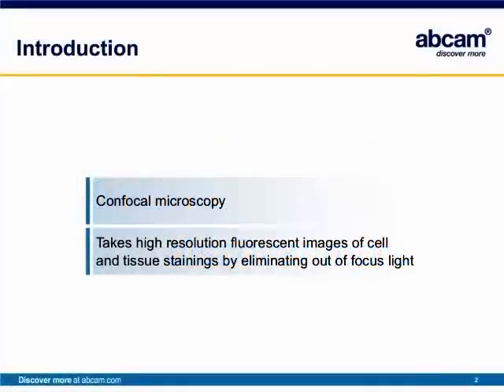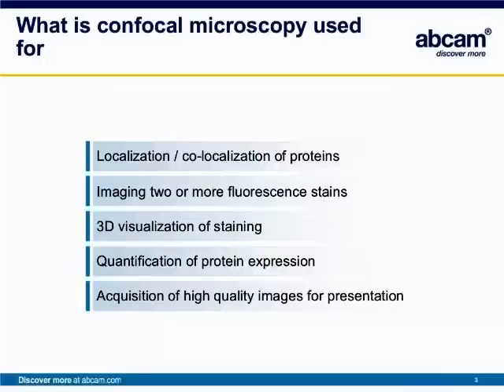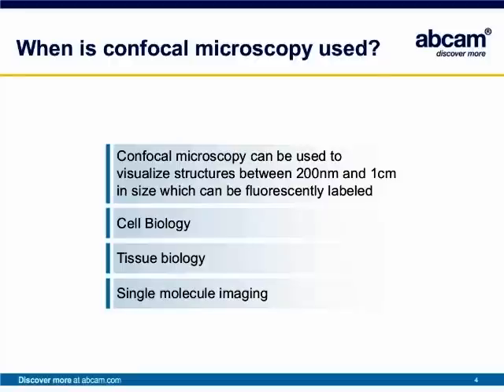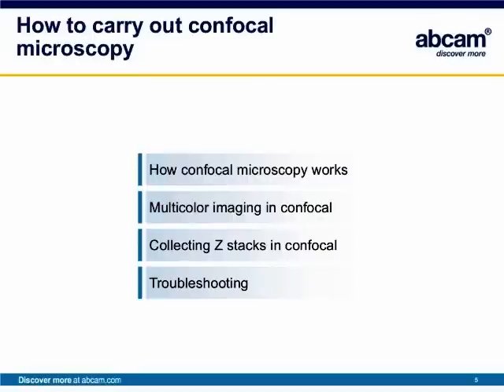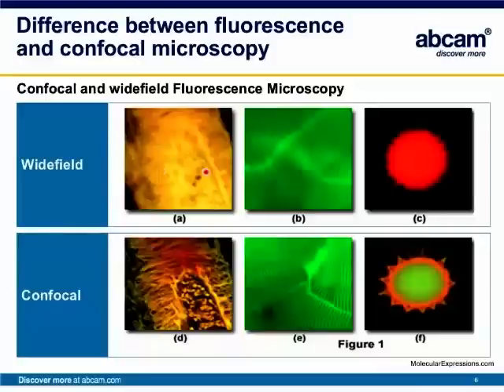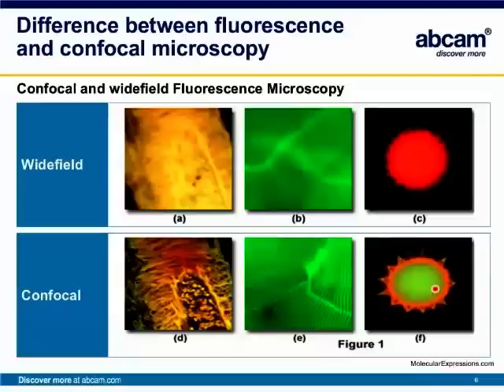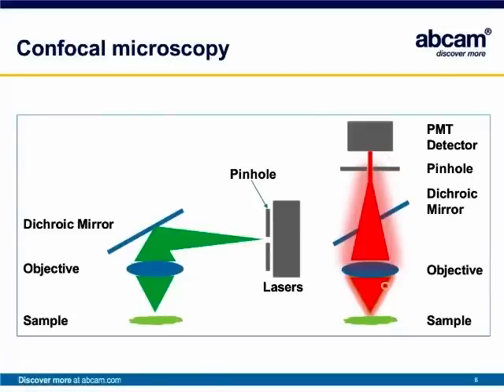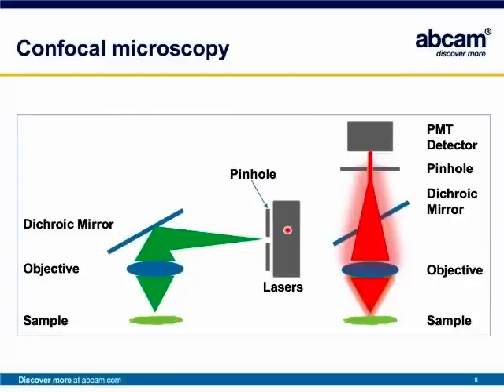Principles and practice of confocal microscopy in life sciences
In this webinar we explain the basic principles of confocal microscopy, common techniques, problems and troubleshooting tips.